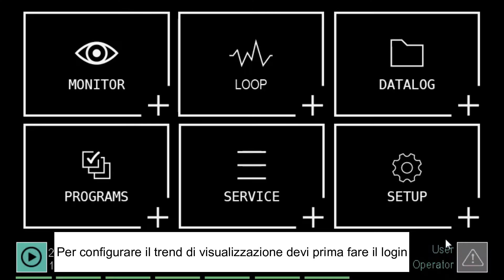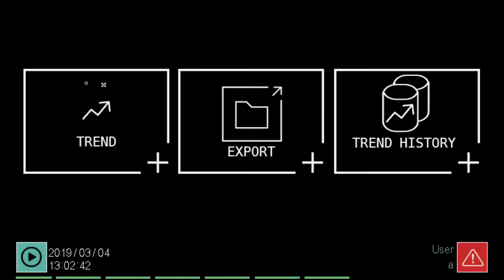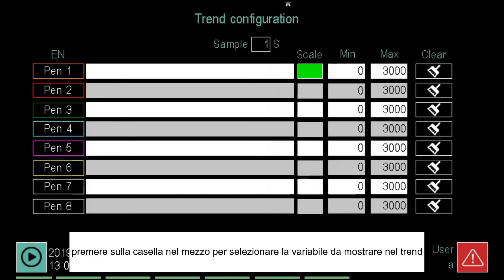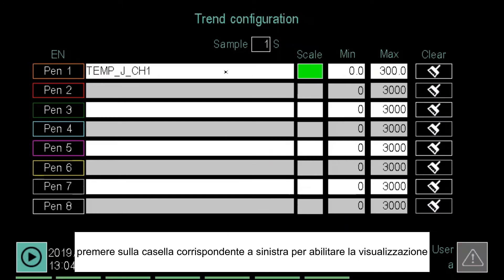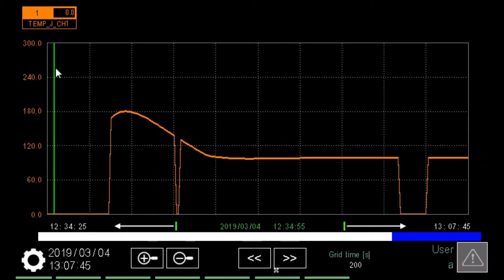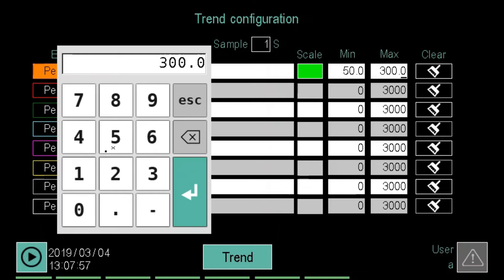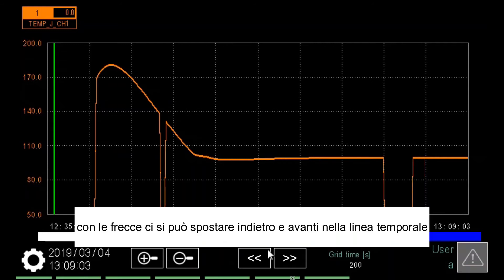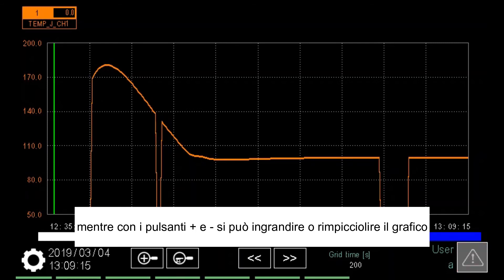Gefran 3850T - Current trend visualization - SUB ITA